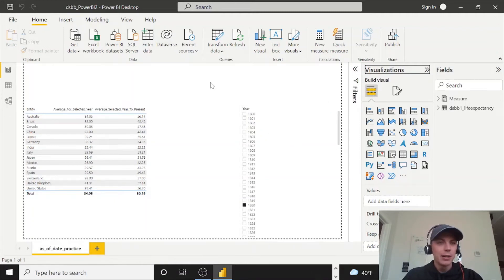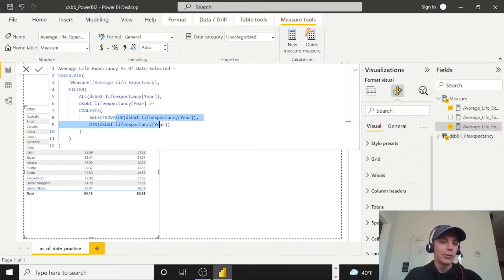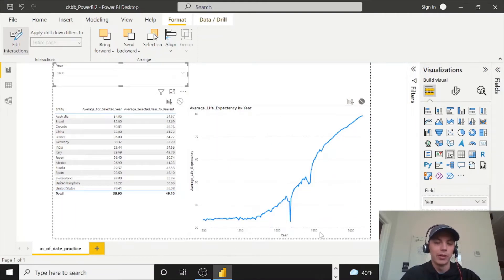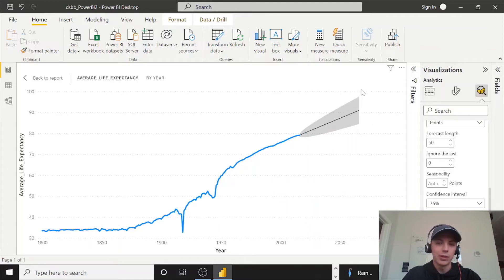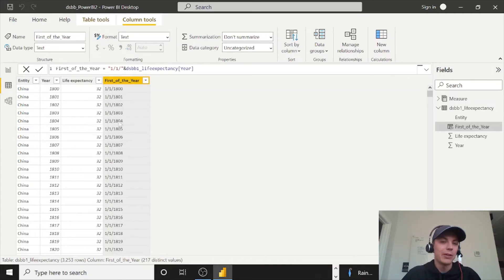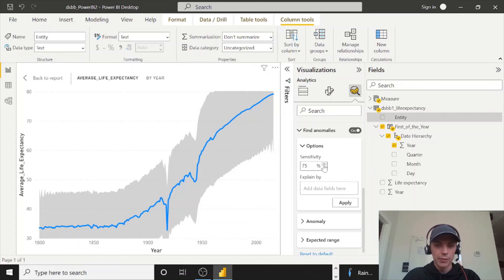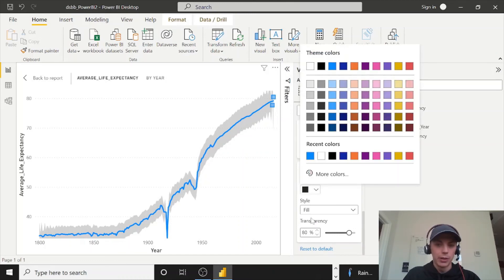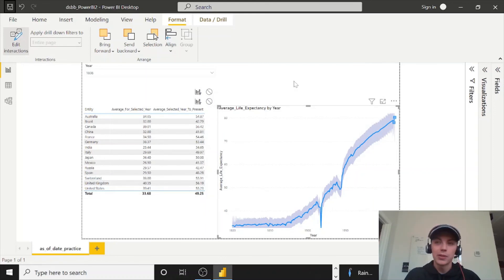How to do Machine Learning in Power BI Desktop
Learn how to forecast and detect anomalies on a line graph using Power BI Desktop's built-in Machine Learning capabilities.  Also, learn how to use the "Edit Interactions" feature to specify which visuals are affected by slicers/filters.

Topic: Power BI, Machine Learning, Anomalies, Forecasts, Edit Interactions, Graphs, Charts, Visualizations